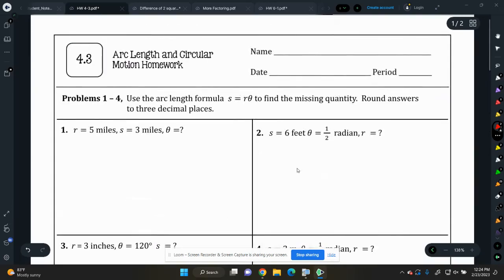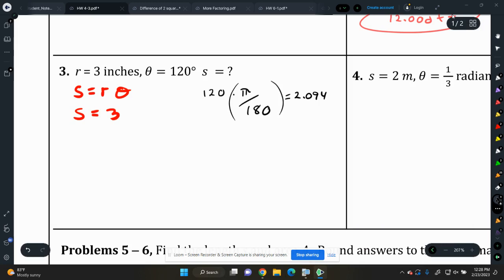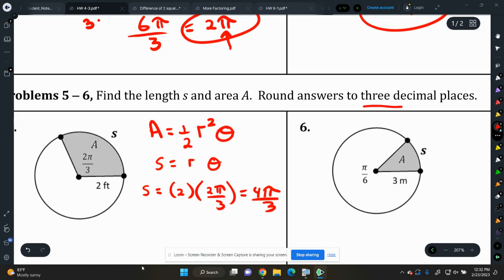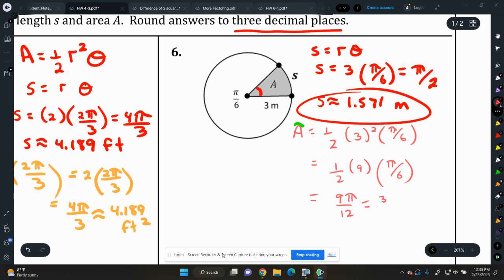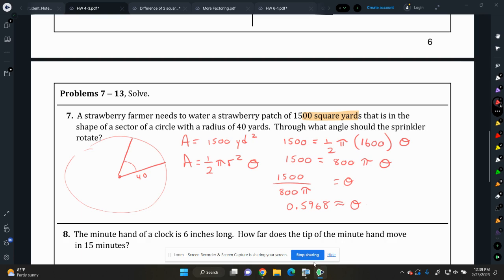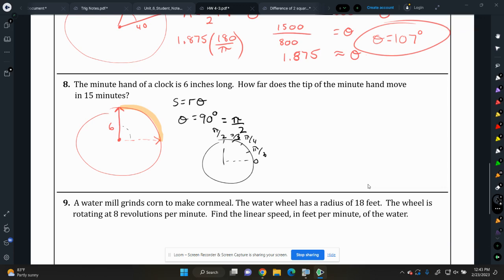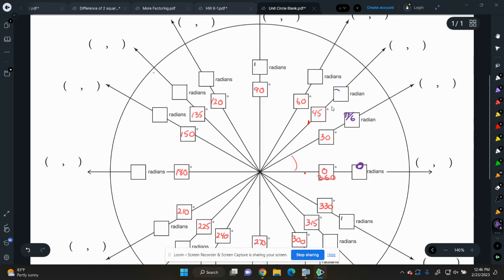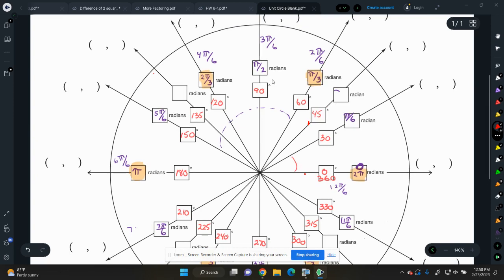Feb 23 Arc Length